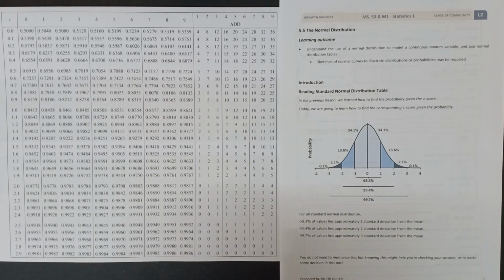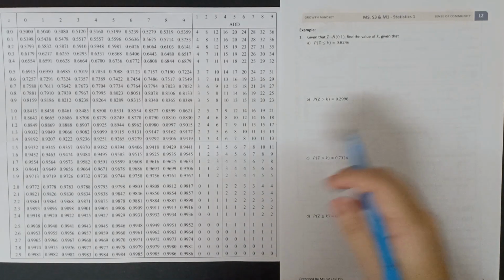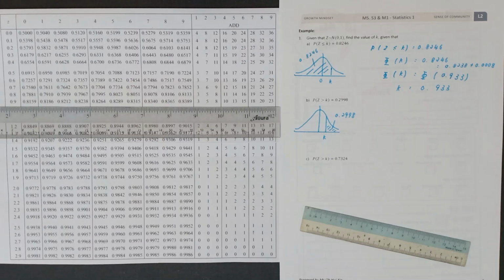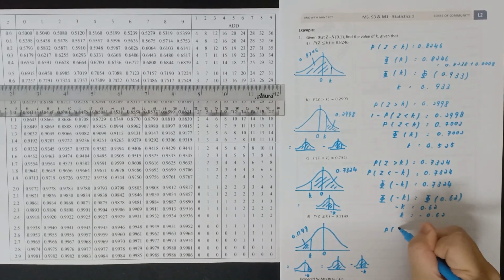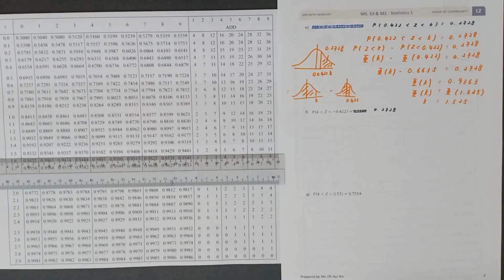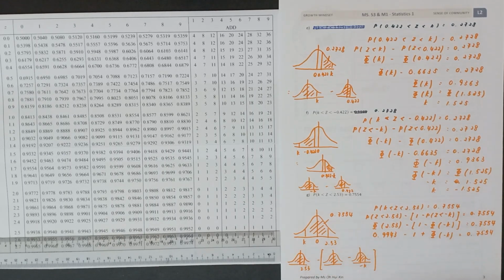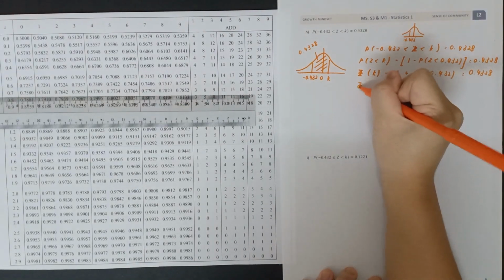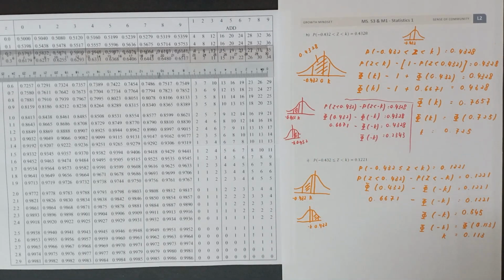[Cambridge A-level] S1 5B Normal Distribution - Distribution Table Part 2 (Find z given probability)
0:00 Introduction and learning outcome
1:48 Percentage of standard normal distribution
6:50 Example a
13:38 Example b
16:51 Example c
20:45 Example d
23:44 Example e
28:37 Example f
33:11 Example g
37:18 Example h
47:52 Example i